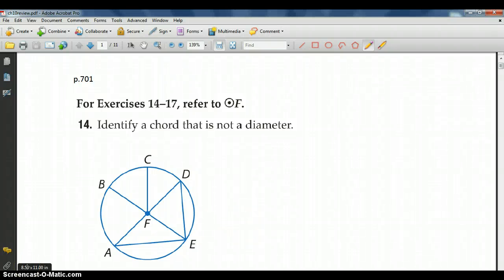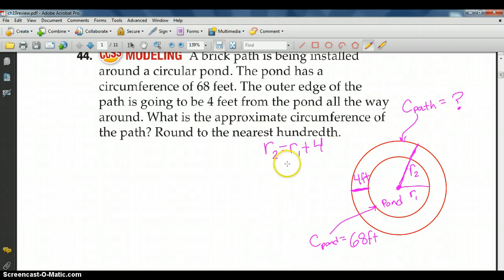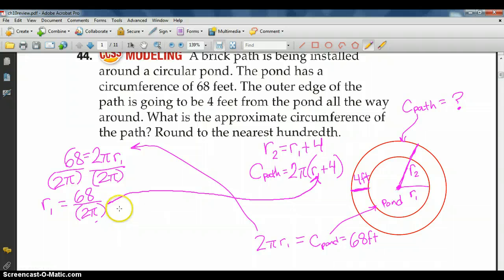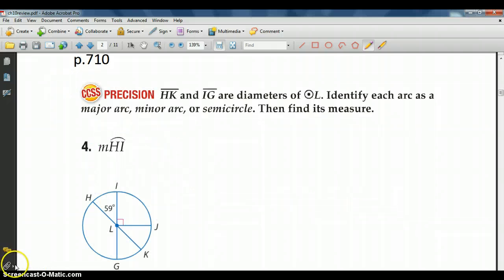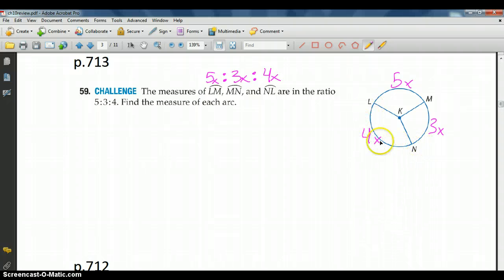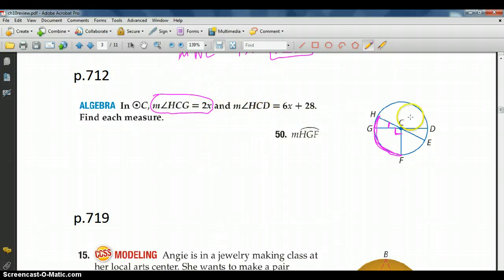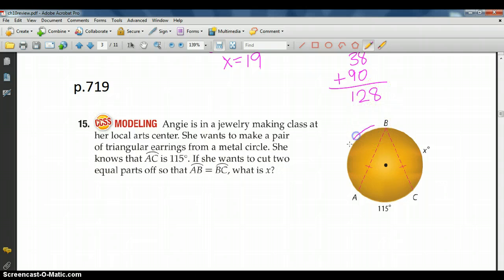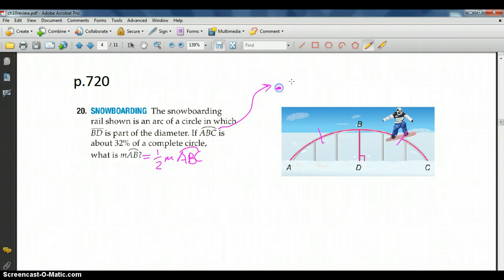ch 10 review part 1